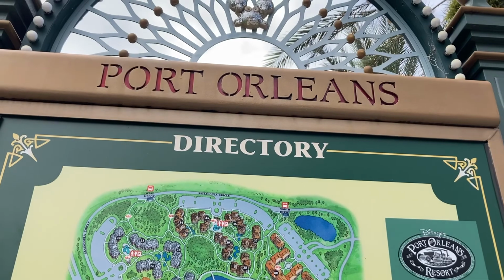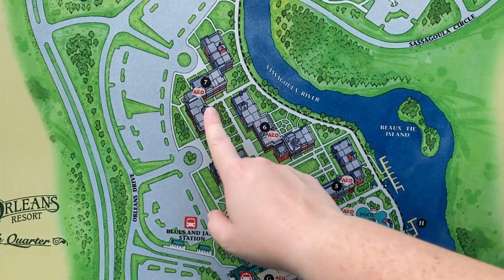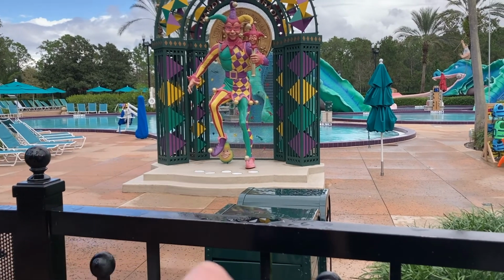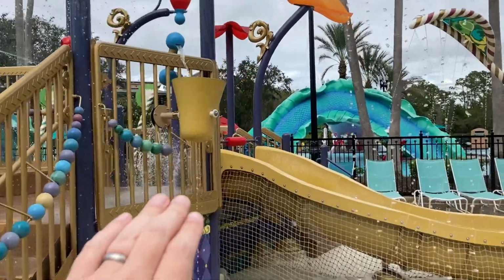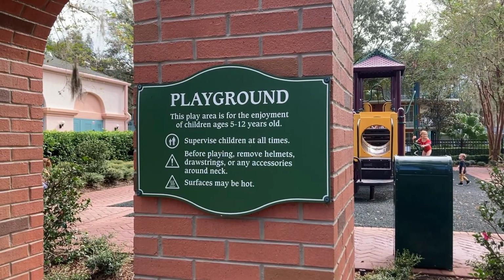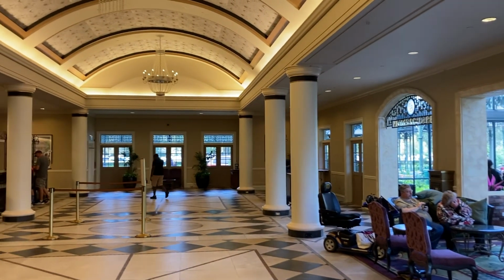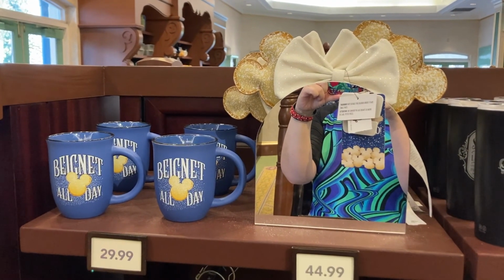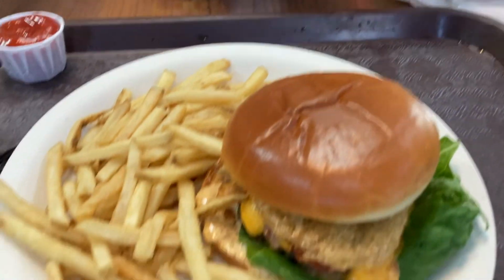Disney's Port Orleans Resort - French Quarter 2022 Tour & Walk-Through | Walt Disney World Resort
Come and explore the Walt Disney World's Port Orleans Resort - French Quarter with us.  We take a look at the many features of this cozy moderate resort which features Mardi Gras energy combined with the quaintness of New Orleans charm.  We will also explore its Doubloon Lagoon pool, splash pad, Sassagoula Floatworks & Food Factory,  Scat Cat's Club (home of the only beignets on Disney World property!!), and much more! See why this resort might be your next choice for your Disney vacation!